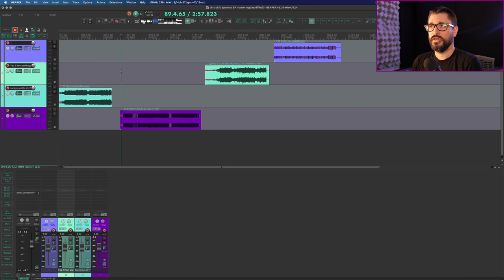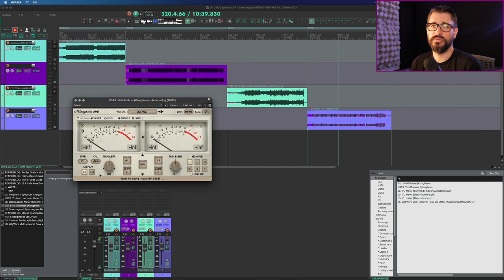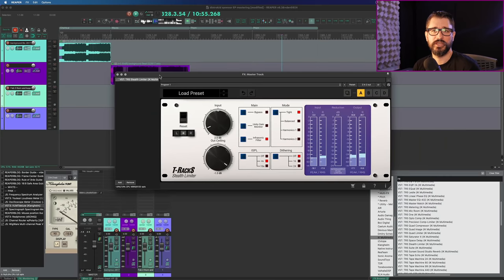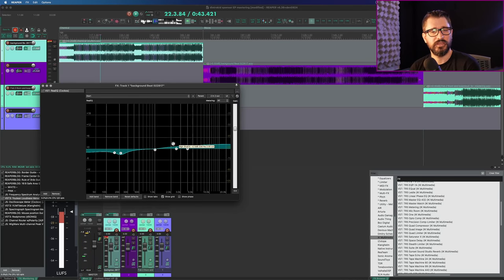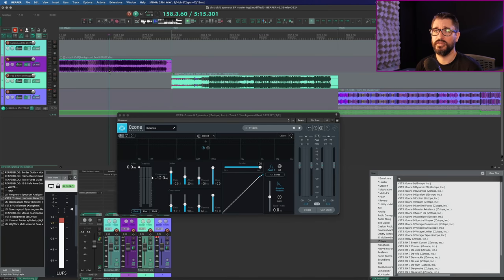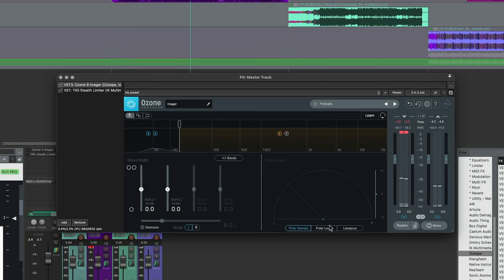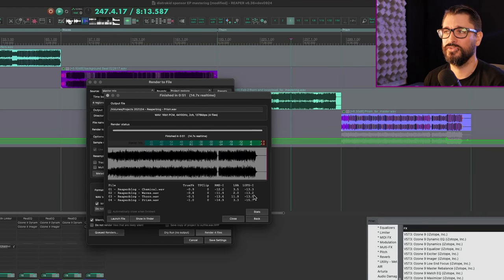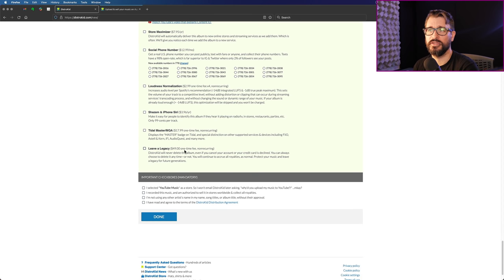How To Master + Publish an EP or Album using REAPER and DistroKid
In this video we're going through the process of mastering, exporting, and uploading a 4-song EP.

Audio is dropped into an empty reaper project and organized using Regions, which will allow us to change the order, timing between songs, and use $region wildcard for export naming.

Audio is processed with EQ, multiband compression, limiting, and whatever else is needed.

The project is rendered using Master mix and Project Regions bounds. This will automatically create a separate file for each song in the project.

File name is $region number - Artist name - $region

Export at 16-bit 44.1kHz WAV files.

Using DistroKid upload your music and fill in all the song details like title, image and price.

And just like that DistroKid gets your music in ALL the major streaming platforms at once for one low yearly price. Upload as often as you want with no additional price per release.
Use my VIP link for a discount and support The REAPER Blog